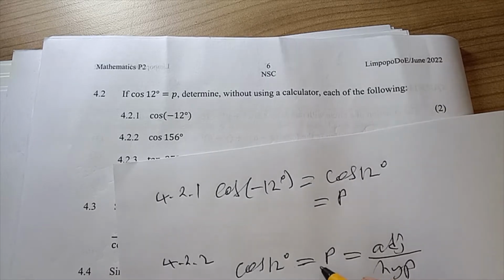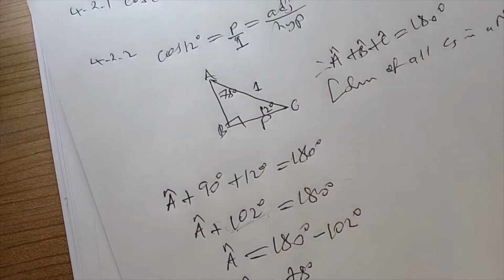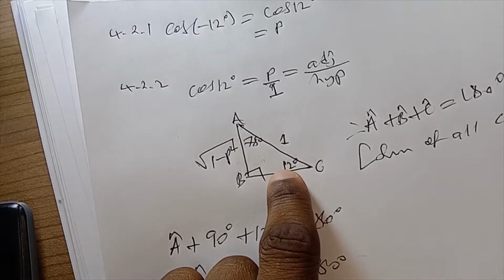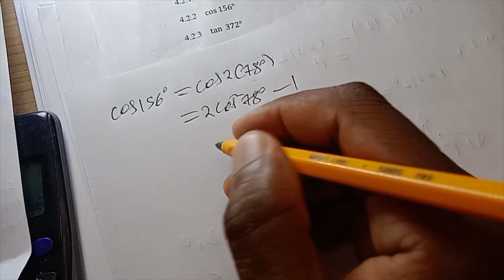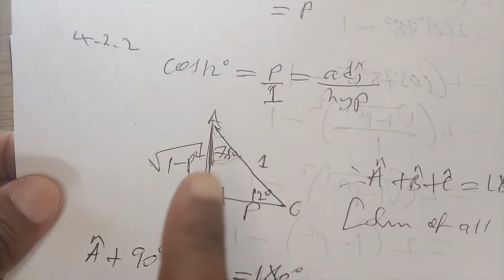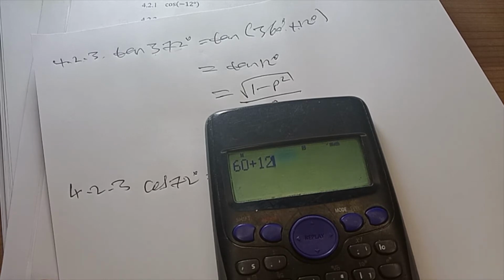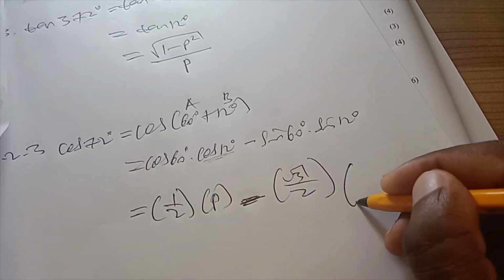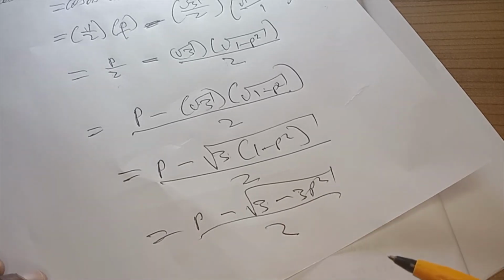Grade 12 trigonometry example 2